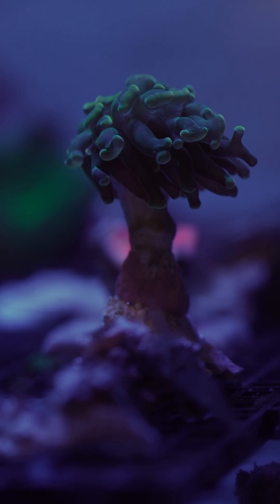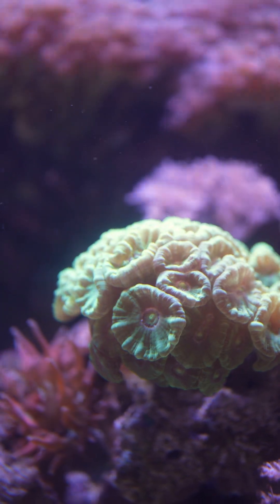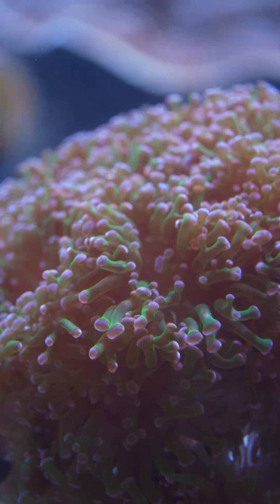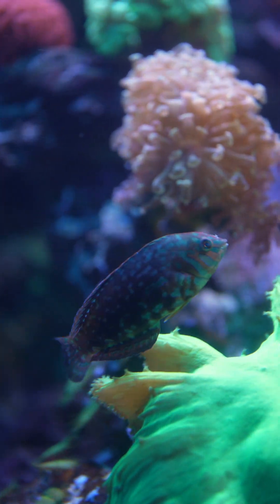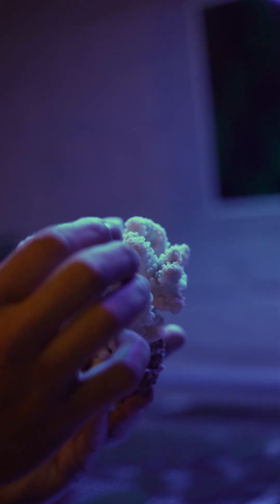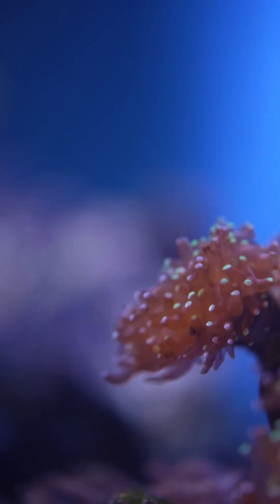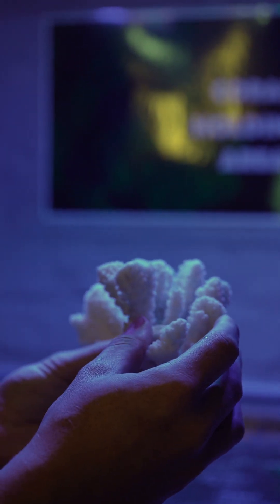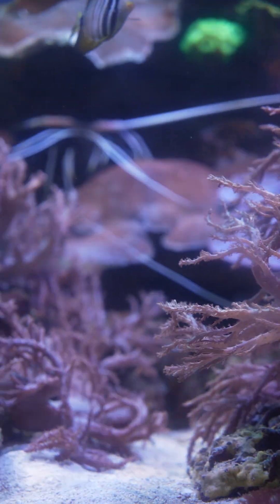Happy World Reef Day! 🐠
Join Aquarist Ayrton King as he takes you behind the scenes of our coral fragging area, also known as our coral nursery! 🧪

Discover how we support our main coral exhibit by fragging (propagating) corals and learn the difference between hard and soft corals. Ayrton also walks you through how we carefully frag our hard corals to help them thrive and grow! 🪸